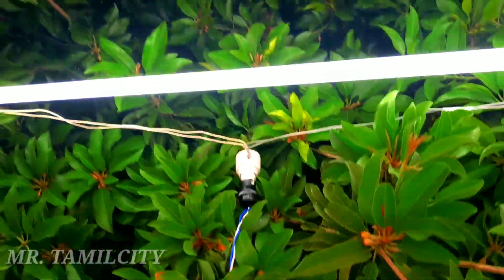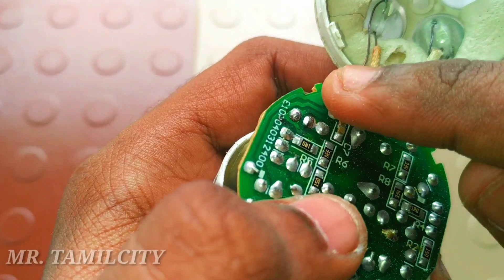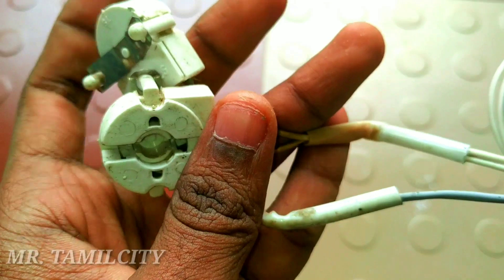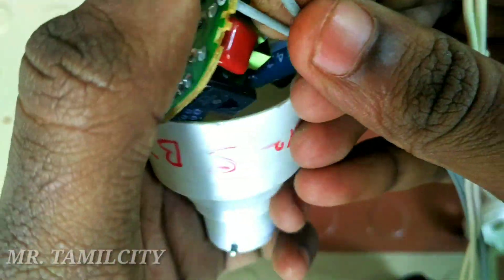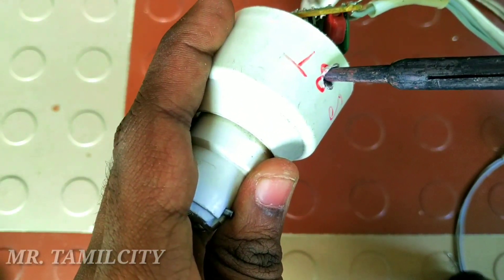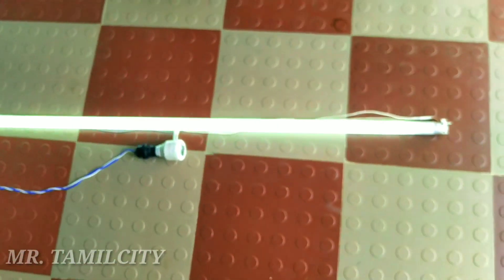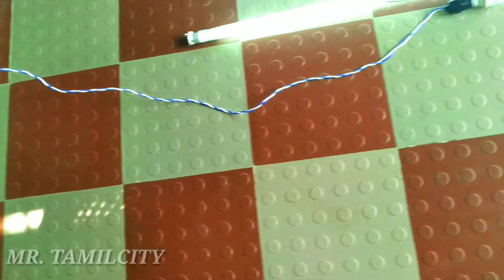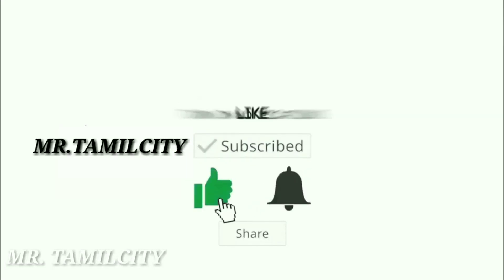CFl bulb வைத்து டியூப் லைட் எரிய வைப்பது எப்படி | cfl light covert into tube lights